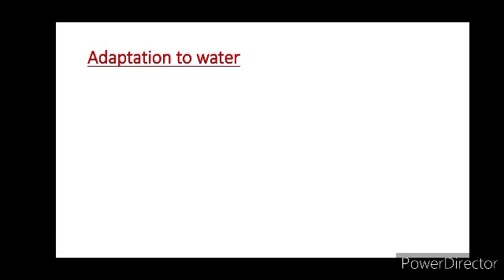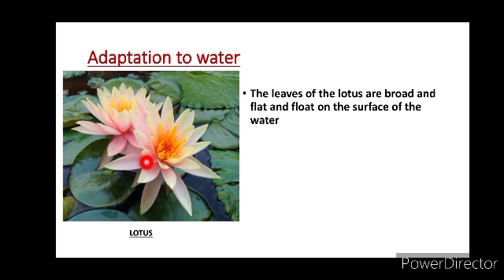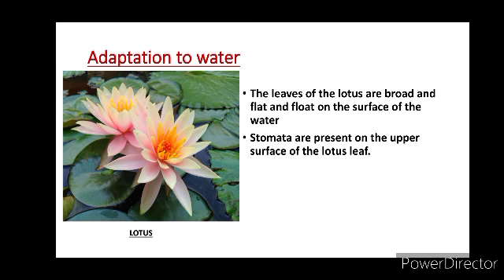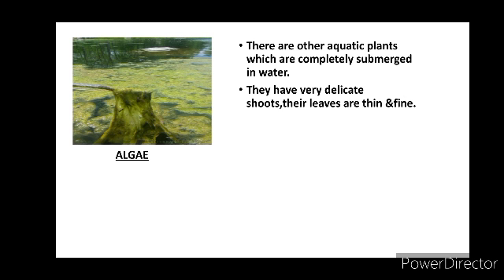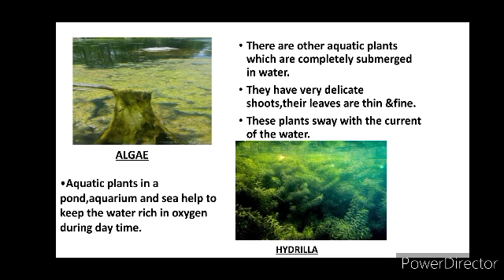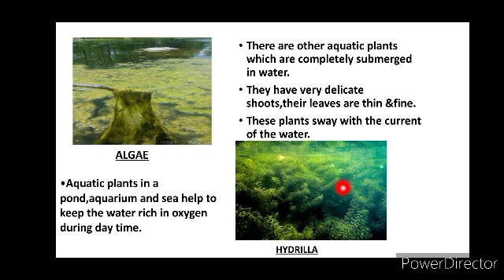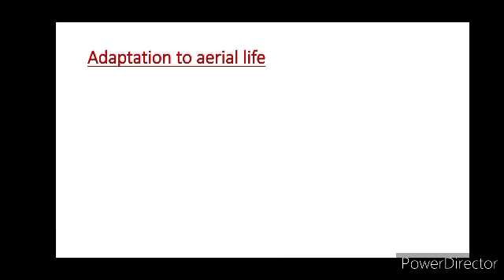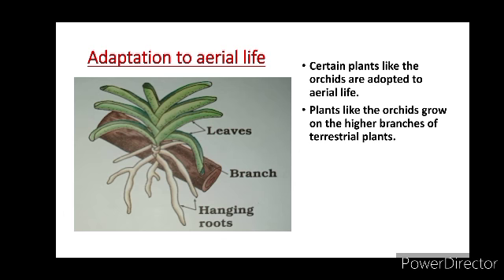Grade 5 State Adaptation In plants Part IV